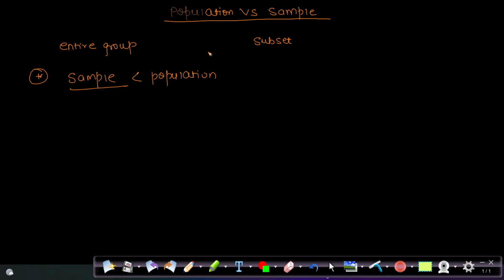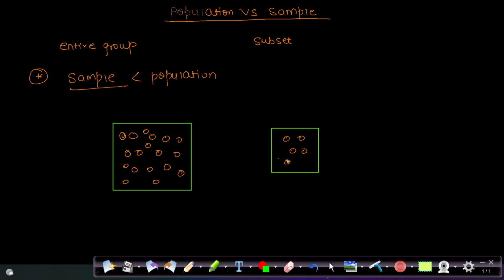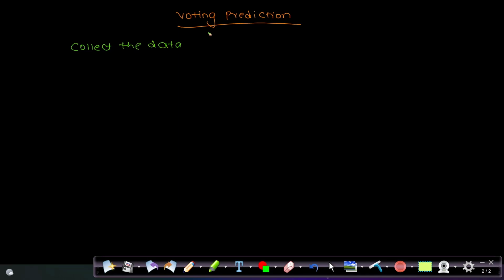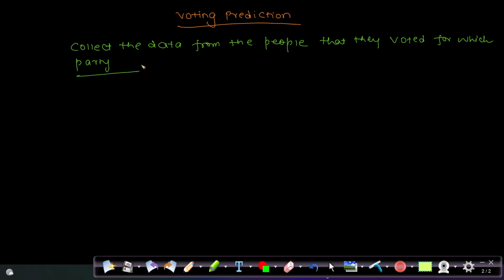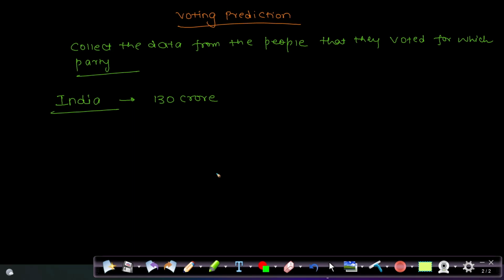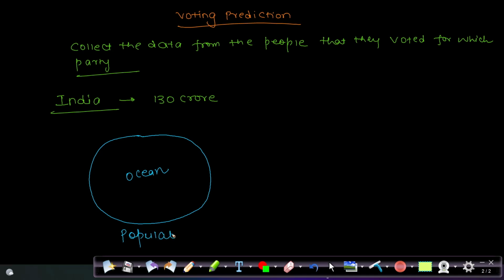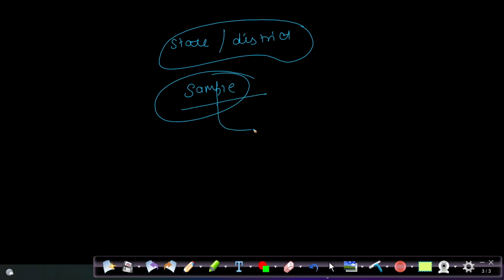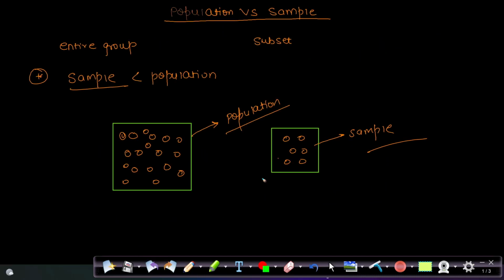L3- Population VS Sample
►►Understanding Statistics : This  tutorial for beginners will teach you statistics from scratch. This complete statistics for data science course will help you master all the concepts you need to learn in Statistics.